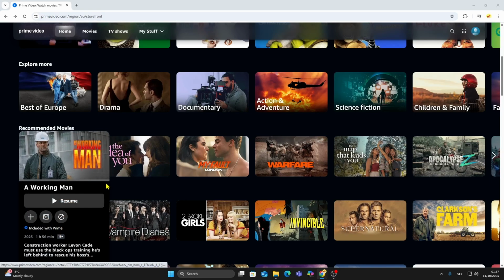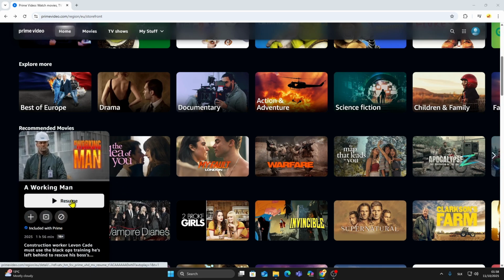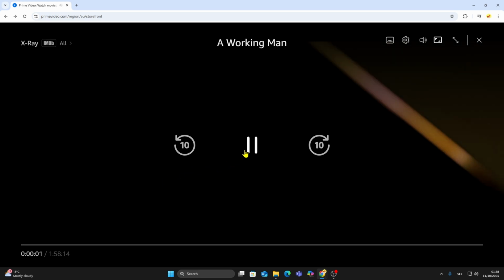How to Increase Video Quality on Amazon Prime Video (Step-by-Step Tutorial) 2025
In this video, I’ll show you how to increase playback quality on Amazon Prime Video. Learn how to open the options menu during playback and switch between Good, Better, and Best quality levels. Choosing the best option gives you the highest resolution and sharpest picture. A quick and easy way to improve your Prime Video streaming experience.